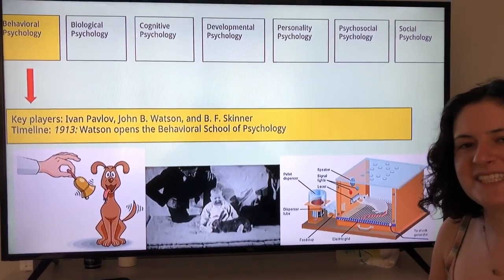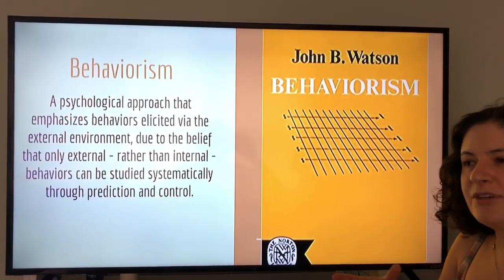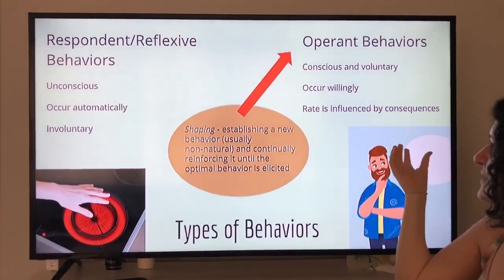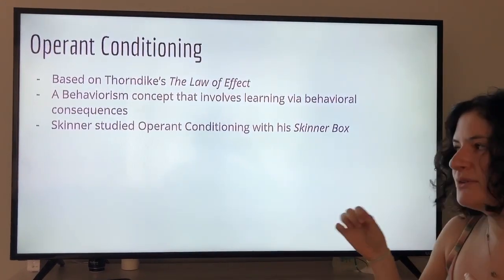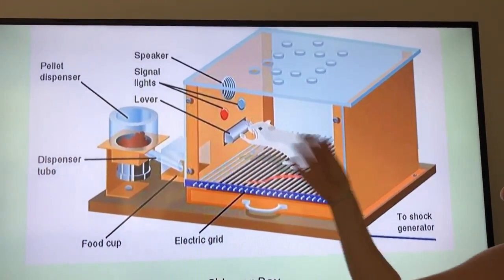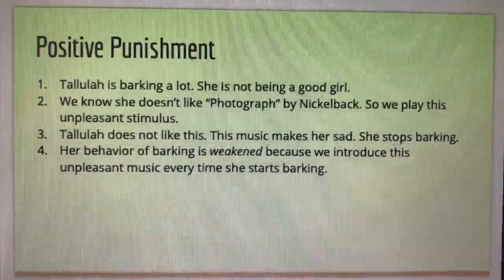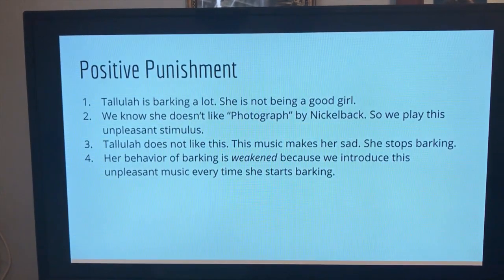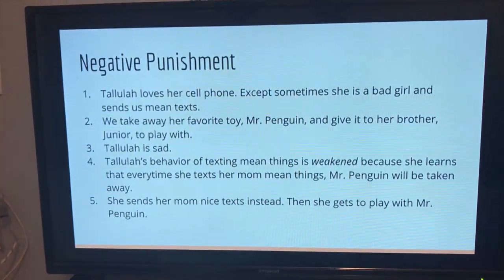PSYC 791 Operant Conditioning HD 720p